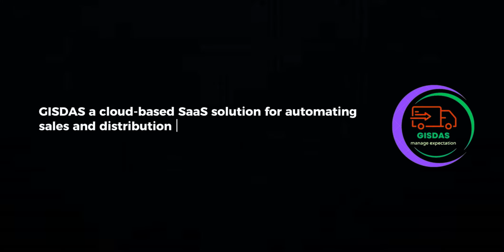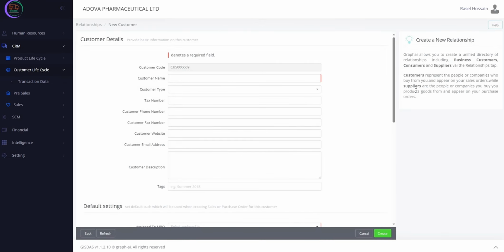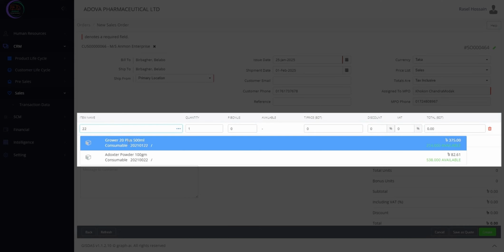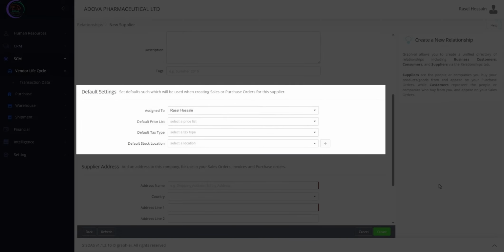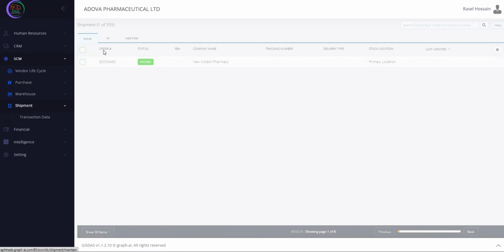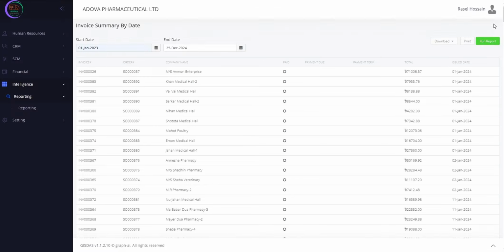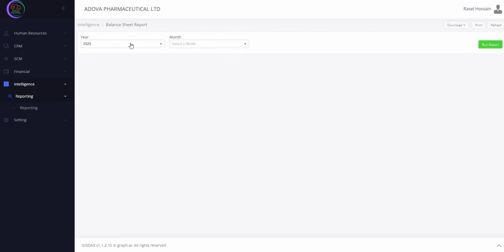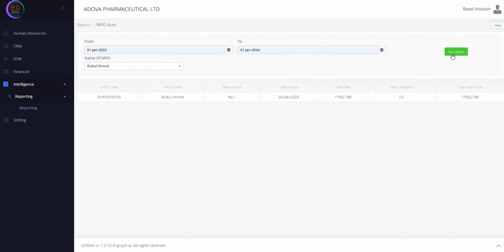GISDAS | The Ultimate SaaS Solution for Warehouse & Distribution Automation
GISDAS: The Ultimate SaaS Solution for Warehouse & Distribution Automation for Pharmaceutical, FMCG, and Manufacturing

Looking to automate your warehouse and distribution processes? Meet GISDAS, a powerful Software as a Service (SaaS) platform designed to streamline operations in the pharmaceutical and fast-moving consumer goods (FMCG) industries. With GISDAS, you can optimize inventory, manage orders, track deliveries, and improve supply chain efficiency effortlessly.

Why Choose GISDAS?
✅ Warehouse & Inventory Management – Reduce errors and improve stock tracking.
✅ Automated Order Processing – Process orders faster with real-time updates.
✅ Seamless Distribution & Logistics – Ensure smooth delivery from warehouse to customer.
✅ Smart Analytics & Reports – Get insightful data to boost business performance.
✅ Integrated Accounting System – Manage payments, invoices, and financial records.
✅ Customizable & Scalable – Suitable for businesses of all sizes.

Industries We Serve:
🏥 Pharmaceutical Industry – Ensure compliance and smooth medicine distribution.
🏭 FMCG Sector – Optimize product movement and customer demand fulfillment.
📦 Wholesale & Retail – Improve inventory control and sales management.